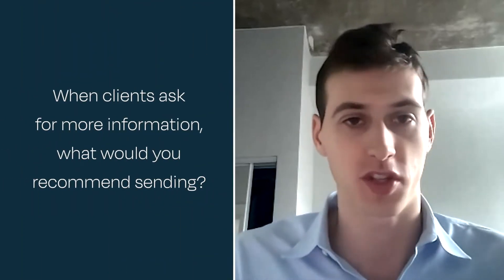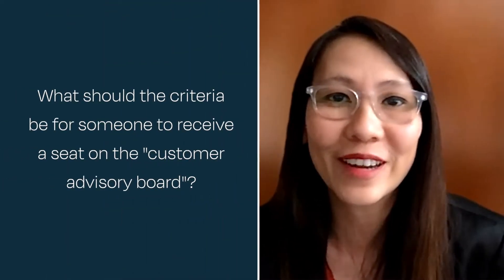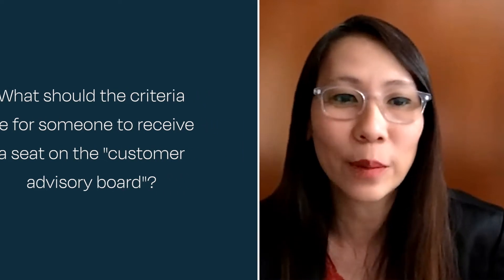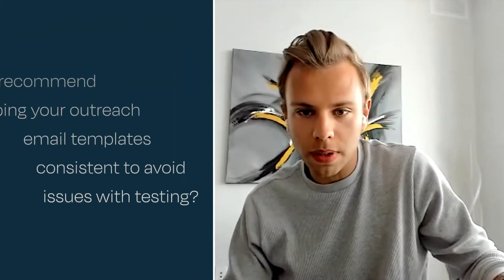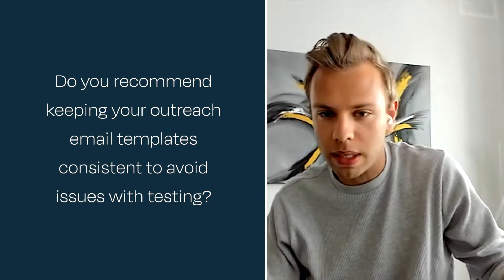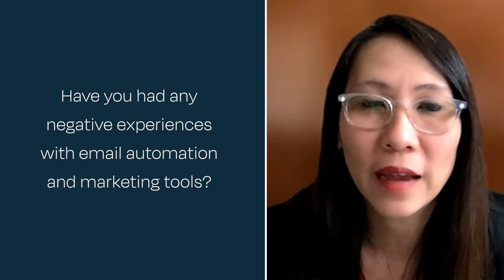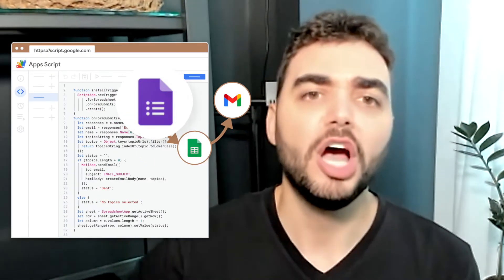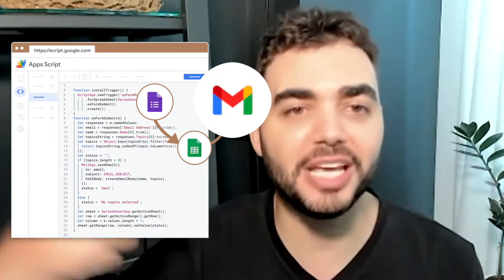Enterprise Sales Q&A Session | Sterling Road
𝙒𝙝𝙚𝙣 𝙘𝙡𝙞𝙚𝙣𝙩𝙨 𝙖𝙨𝙠 𝙛𝙤𝙧 𝙢𝙤𝙧𝙚 𝙞𝙣𝙛𝙤𝙧𝙢𝙖𝙩𝙞𝙤𝙣 𝙖𝙗𝙤𝙪𝙩 𝙬𝙝𝙖𝙩 𝙮𝙤𝙪 𝙙𝙤, 𝙬𝙝𝙖𝙩 𝙬𝙤𝙪𝙡𝙙 𝙮𝙤𝙪 𝙧𝙚𝙘𝙤𝙢𝙢𝙚𝙣𝙙 𝙨𝙚𝙣𝙙𝙞𝙣𝙜 𝙤𝙫𝙚𝙧?
𝘼𝙩 𝙬𝙝𝙖𝙩 𝙥𝙤𝙞𝙣𝙩 𝙨𝙝𝙤𝙪𝙡𝙙 𝙖 𝙘𝙤𝙢𝙥𝙖𝙣𝙮 𝙩𝙝𝙞𝙣𝙠 𝙖𝙗𝙤𝙪𝙩 𝙞𝙣𝙫𝙚𝙨𝙩𝙞𝙣𝙜 𝙞𝙣 𝙞𝙩𝙨 𝙥𝙧𝙚𝙨𝙚𝙣𝙘𝙚 𝙤𝙣 𝙨𝙞𝙩𝙚𝙨 𝙡𝙞𝙠𝙚 𝘾𝙖𝙥𝙩𝙚𝙧𝙧𝙖 𝙖𝙣𝙙 𝙂2?

The answers to the questions and more can be found in this Q&A session for our Enterprise Sales Webinar, hosted by Ash Rust.

𝗔𝗯𝗼𝘂𝘁 𝗔𝘀𝗵 𝗥𝘂𝘀𝘁 𝗮𝗻𝗱 𝗦𝘁𝗲𝗿𝗹𝗶𝗻𝗴 𝗥𝗼𝗮𝗱:
Ash Rust is a founder turned investor focused on pre-seed B2B startups in the US and Canada. Ash is the Managing Partner of Sterling Road, a venture capital firm that invests in pre-seed startups through founder coaching.